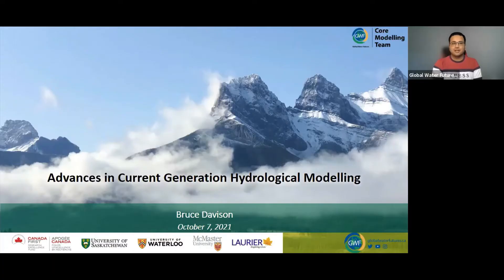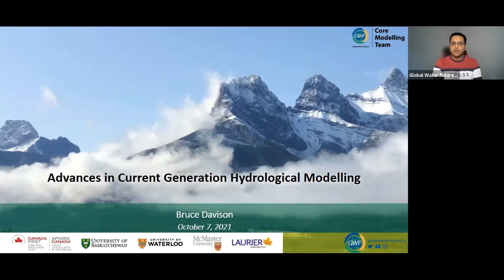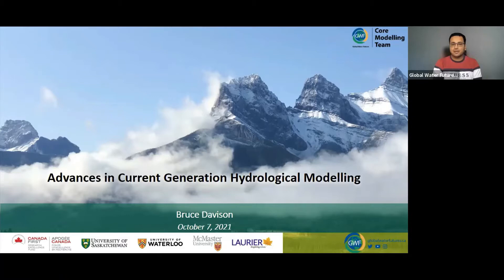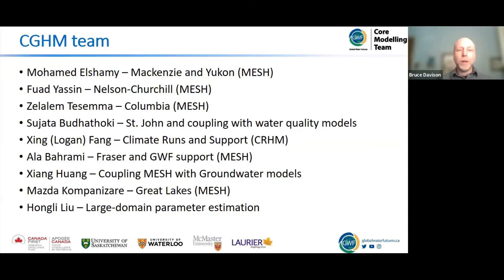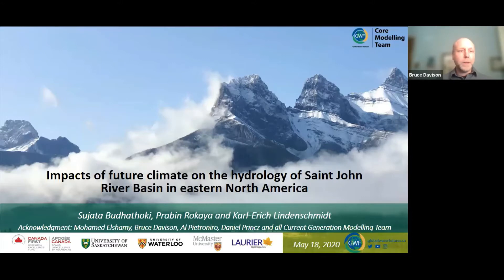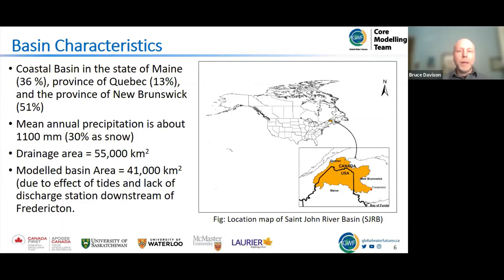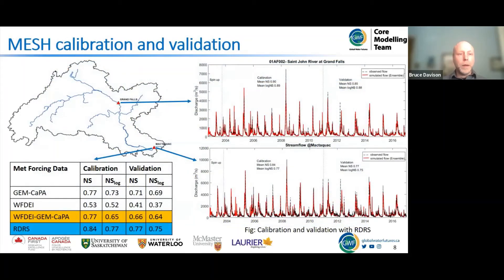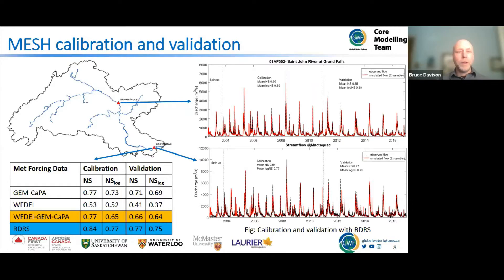Core Modelling Thematic Webinar - Episode 1: Advances in Current Generation Hydrological Modelling